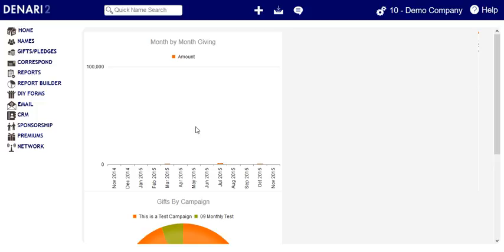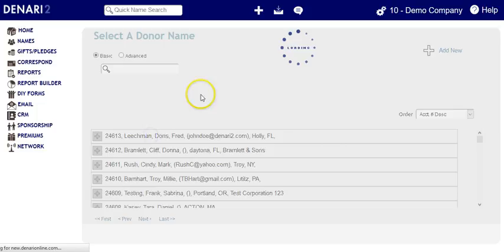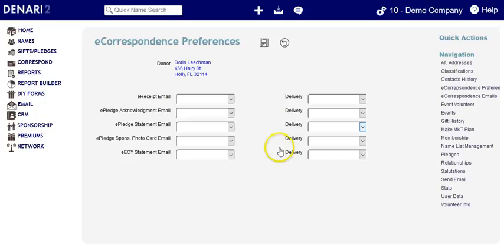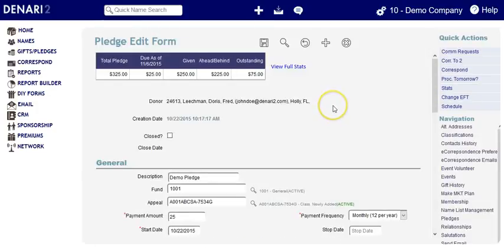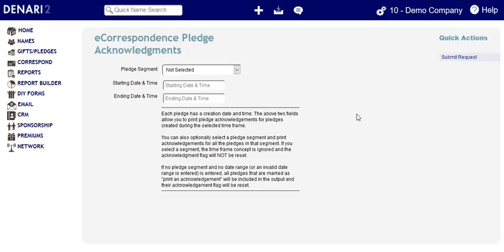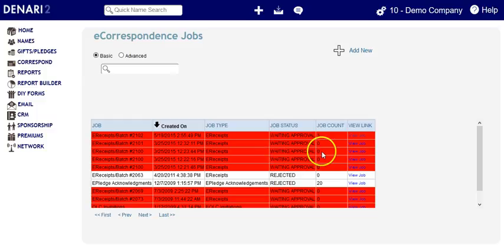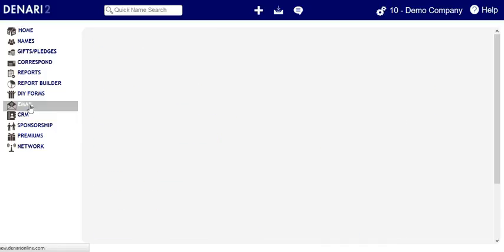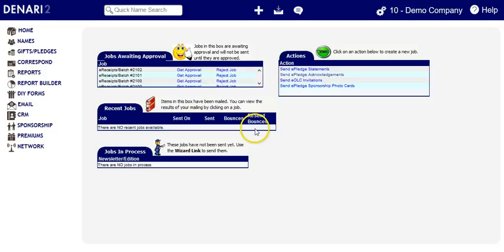Denari Software | Online Donation Software | Denari2 | EPledge Acknowledgements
Denari Software | Online Donation Software | Denari2 |  EPledge Acknowledgements - In this lesson, learn how to set up EPledge Acknowledgements and communicate with the donor.